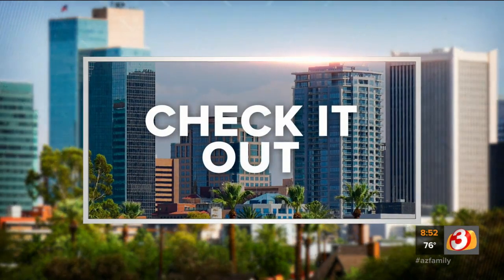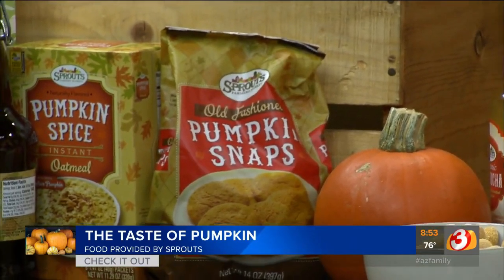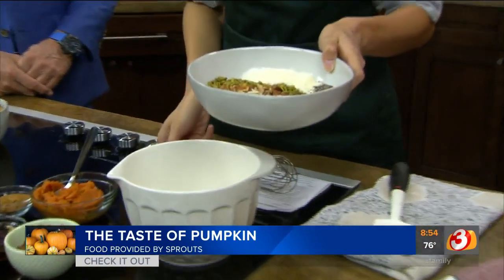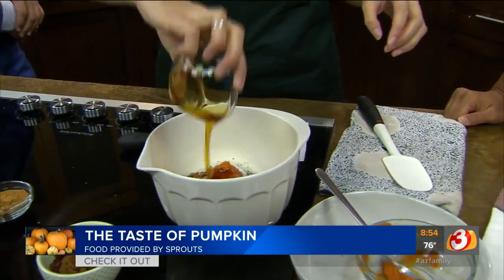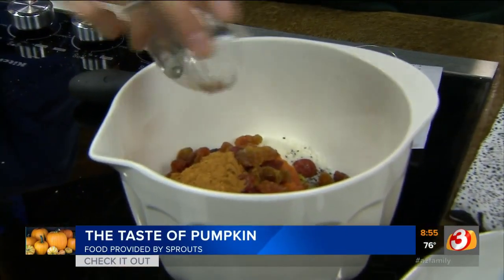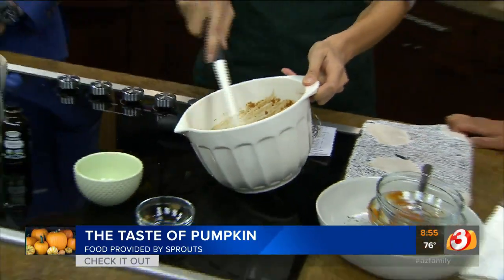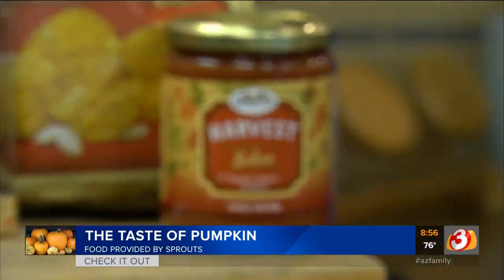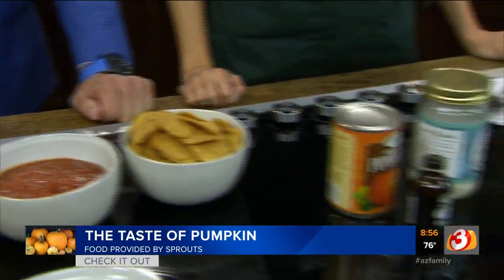Pumpkin season is here, Arizona!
Kalia Pang with Sprouts joined Good Morning Arizona to show some fun pumpkin-flavored items and how to make your own.